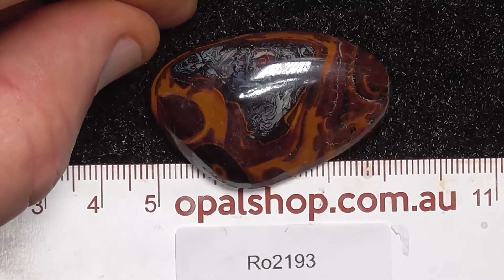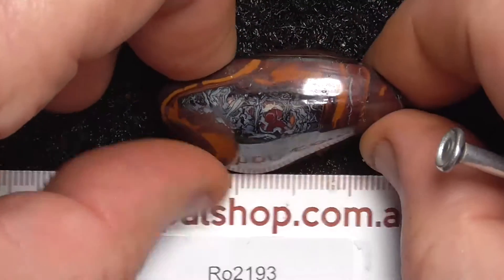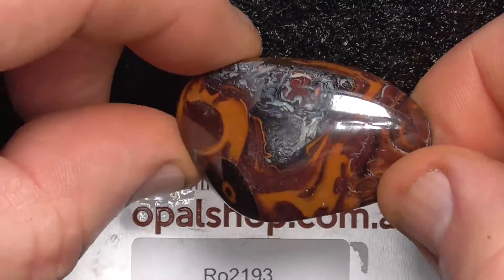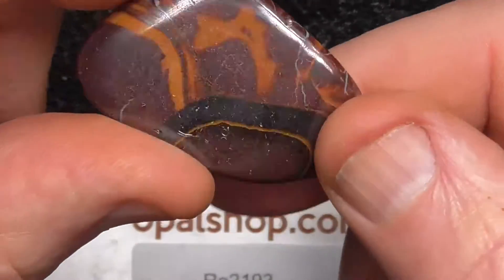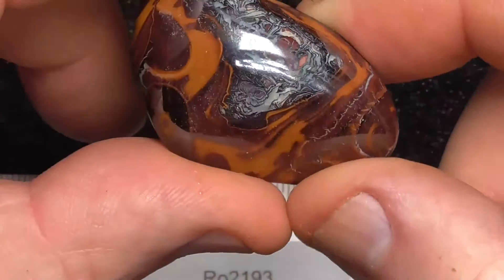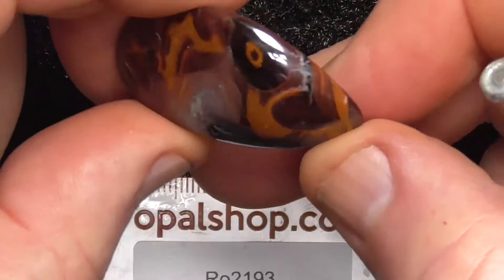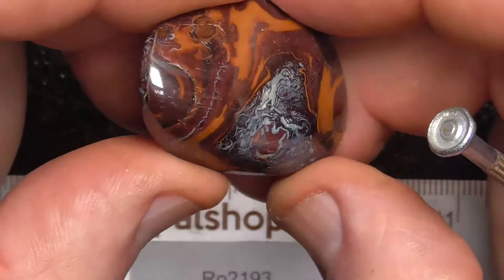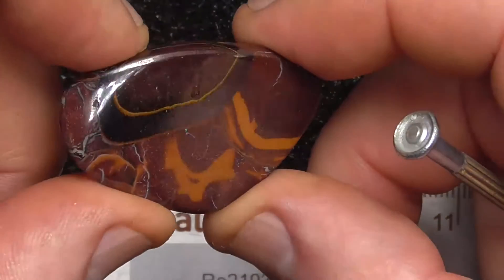Ro2193 - Boulder Opal Polished Specimen from Queensland Australia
A great example of a Koroit Boulder Opal from outback Queensland. Perfect as specimens or as pendant blanks. Interested? and type in the SKU number in the search. It is at the end of the Description/ Title Also please note if the site says no Product found or similar it has more than likely been sold.